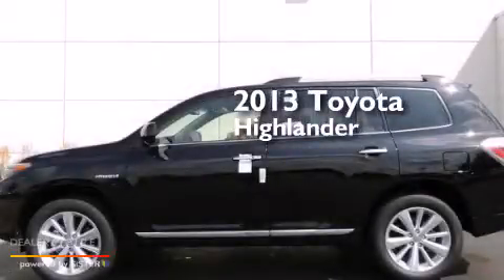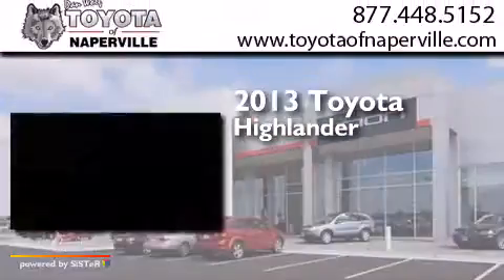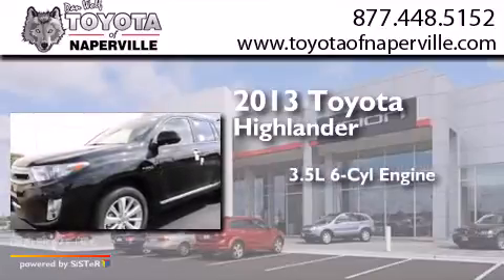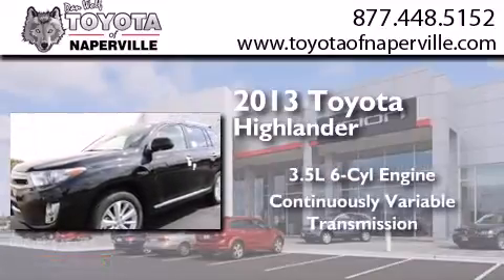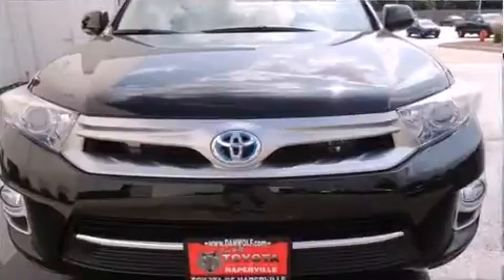2013 Toyota Highlander Napervillle IL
We have been honored to serve the Napervillle IL area , we promise that your experience at our dealership will exceed your expectations ! Year : 2013 Make : Toyota Model : Highlander Engine : 3.5l v6 mpi dohc 24v vvt-i Trans . Napervillle , IL 60540